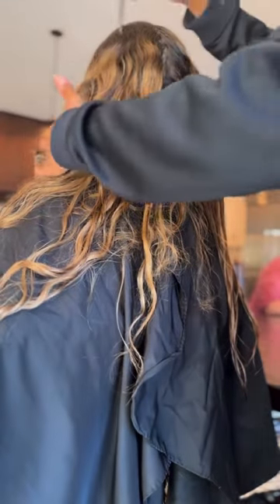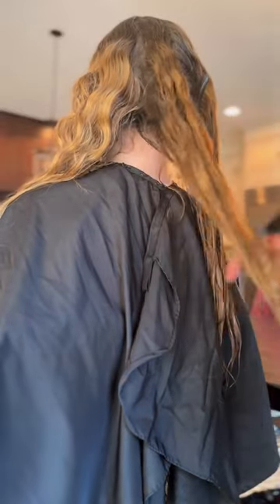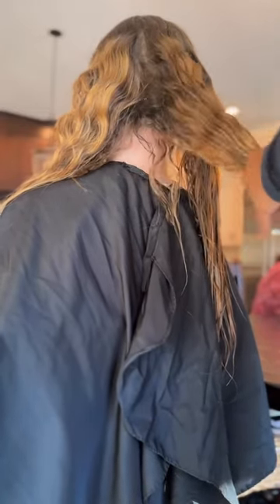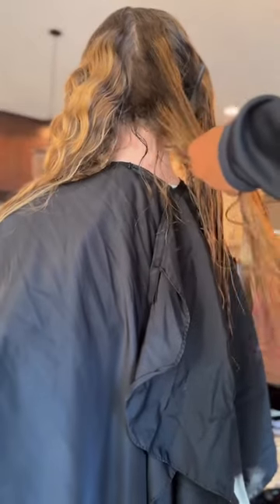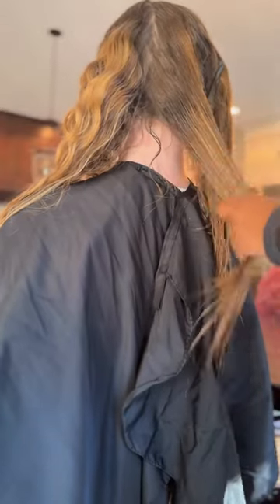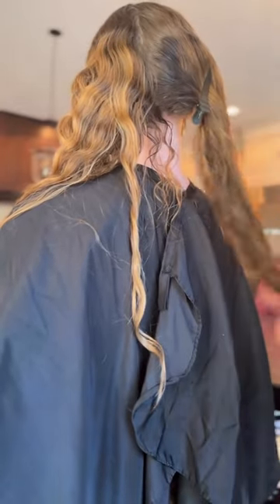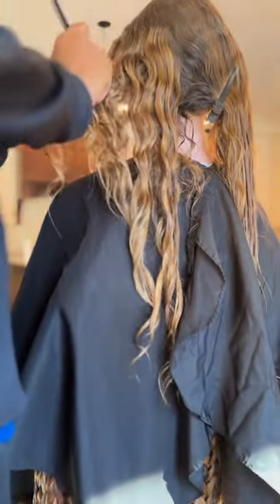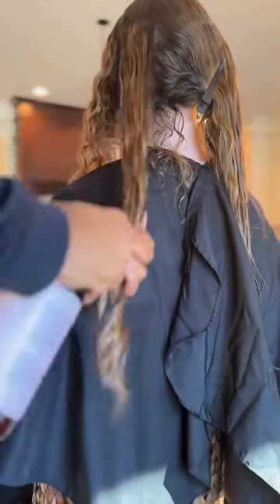Detangling Long Curly Hair l Tangled Hair l Luv Me Knot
Hey. My name is Stacey developed Luv Me Knot hair detangler spray. It is a leave in conditioning spray that helped to detangler the hair while moisturizing all at the same time.

The product that I’m using in my videos is the Luv Me Knot hair detangling spray, if you’d like the purchase link is below